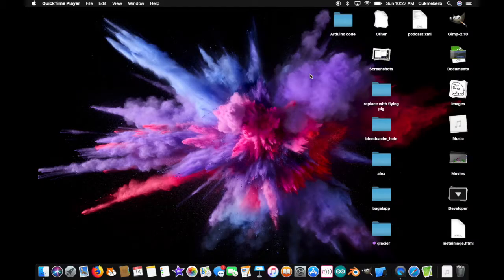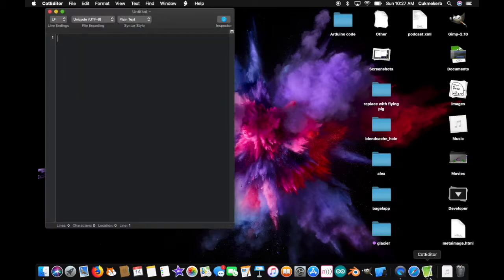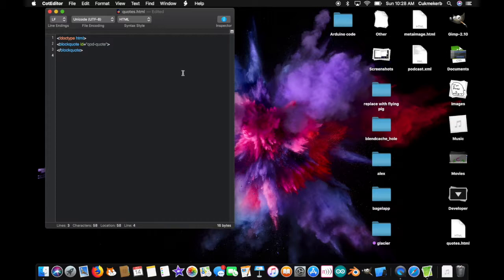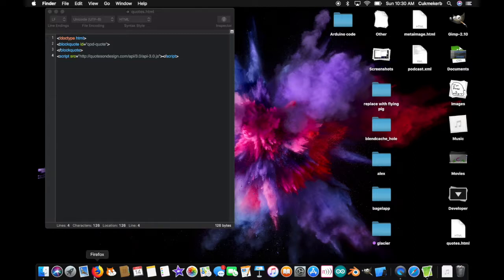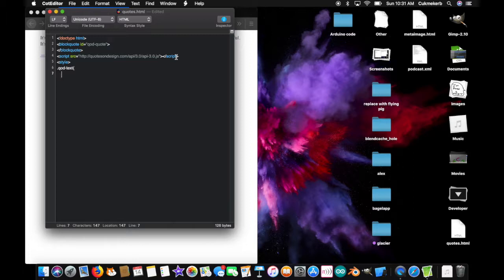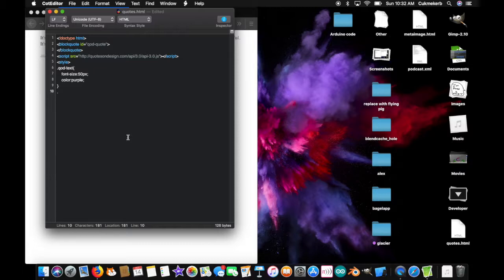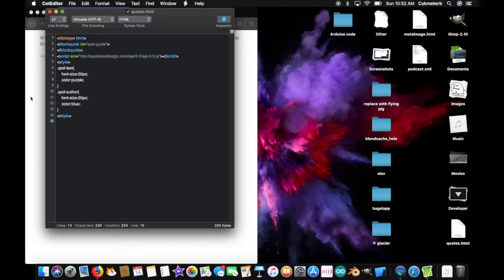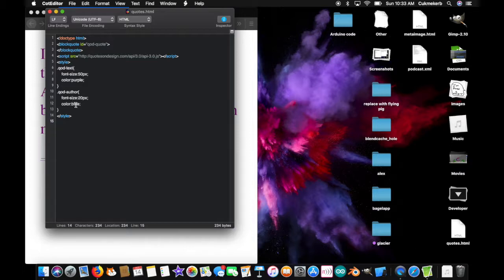How to use the Quotes on Design API